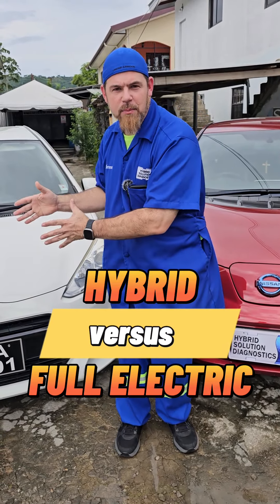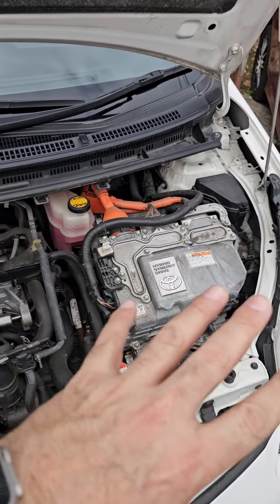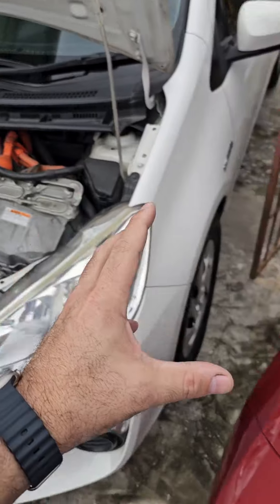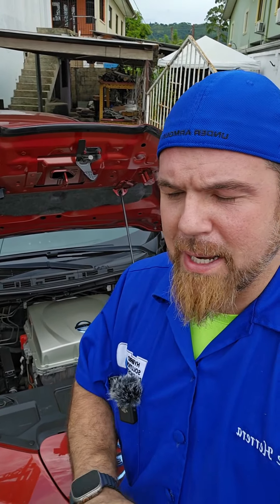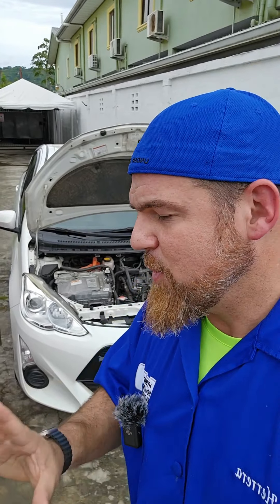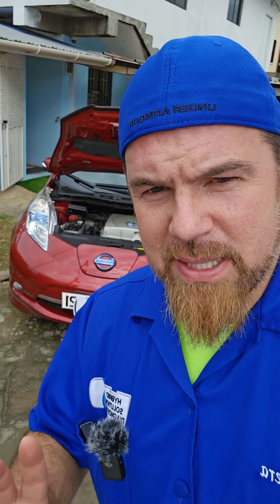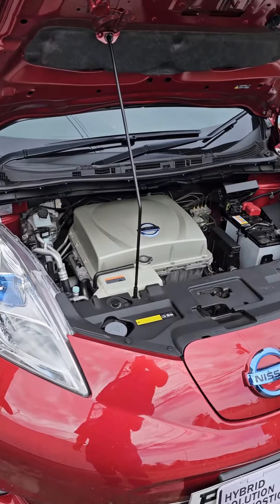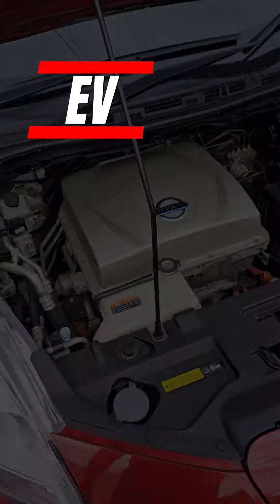Hybrid Car vs Electric Car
A quick description of these both amazing tech vehicles